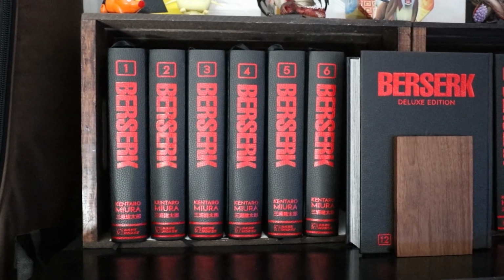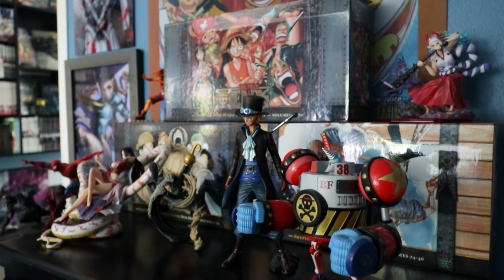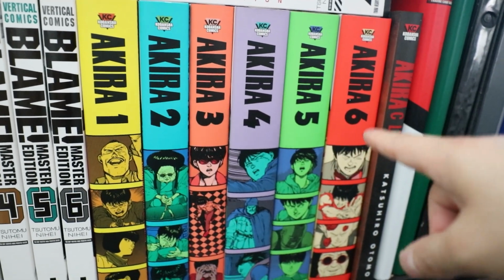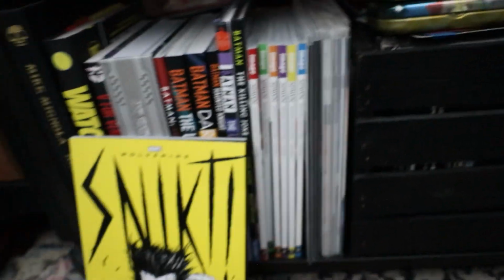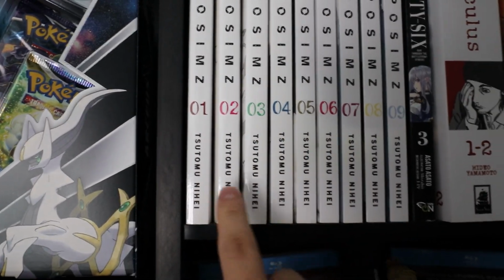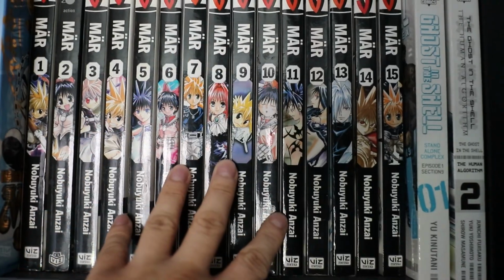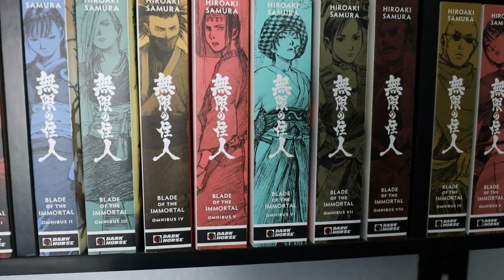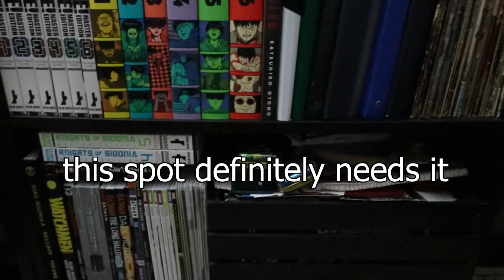Manga Collection Tour 2024 | 280+ Volumes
Here is my current Manga Collection after nearly two years of collecting (and yes I am counting my comics as volumes)
-Raimu - Blue Dawn, Reborn From Ashes, Stream of Thoughts, Scarlet Feelings